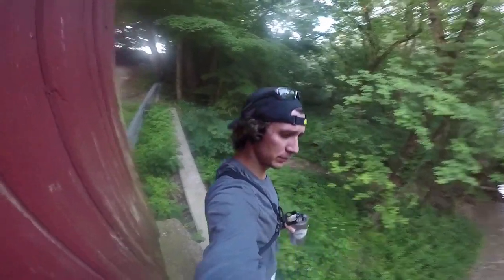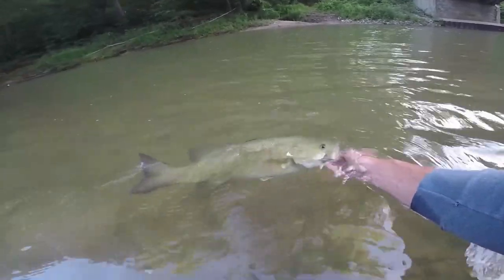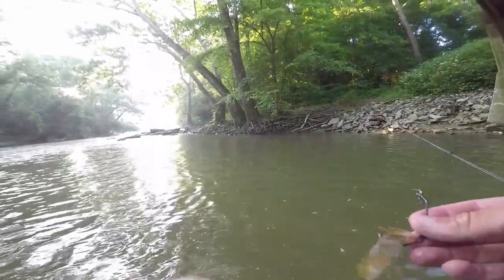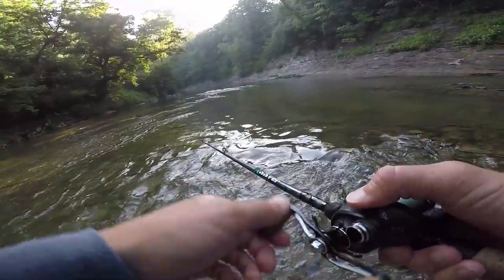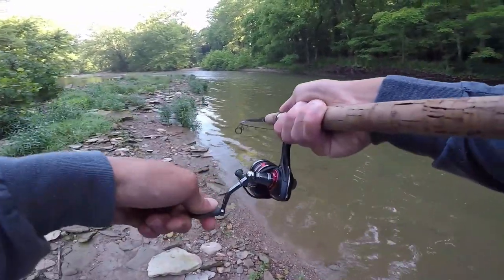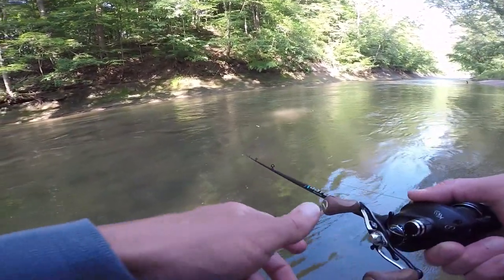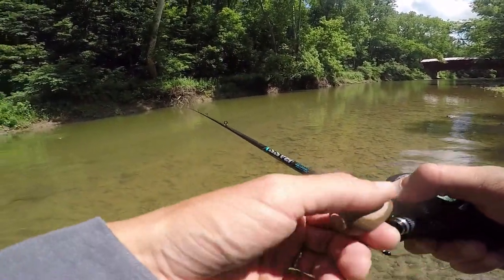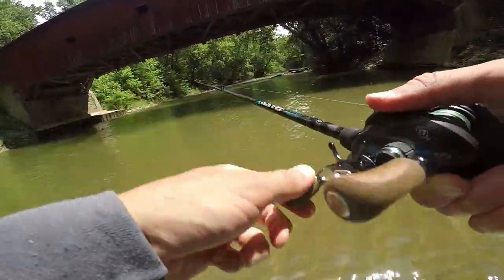Early Morning Creek Fishing-(Weird Message!?)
Early morning creek fishing is a good way to avoid the summer heat and the traffic of other anglers and creek enthusiasts.  As the saying goes: The early bird gets the worm!  Several fish were caught and some weird messages were found!

FOLLOW ME on these other great social media outlets!

Fish catches:

@ 1:14 (19 incher)

@ 3:31

@ 4:14

@ 5:14

@ 5:45

@ 7:55

@ 8:24

@ 8:49

@ 9:29

@ 10:39

@ 11:11

@ 12:04

@ 13:14

@ 13:52

@ 15:04

"Dueling Banjos" by Lester Flatt and Earl Scruggs